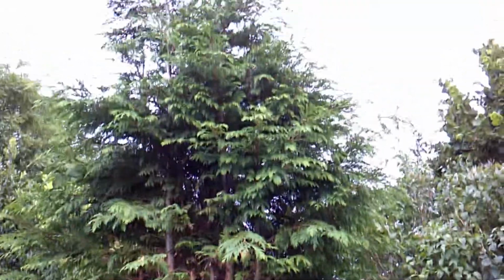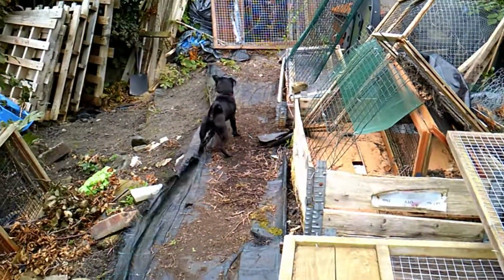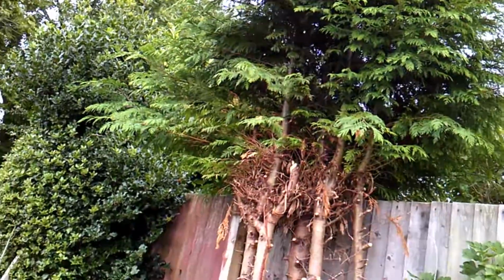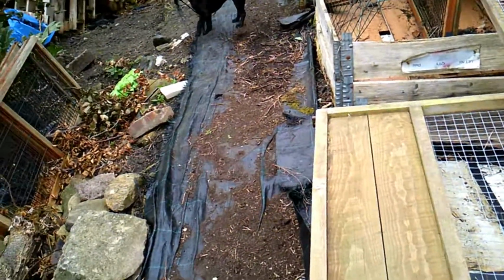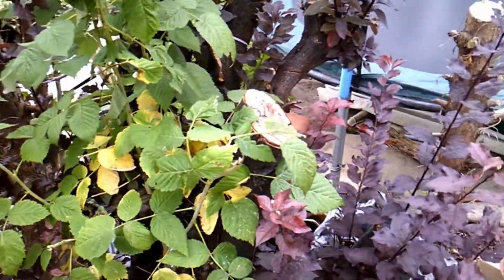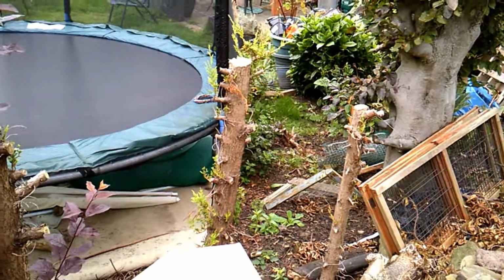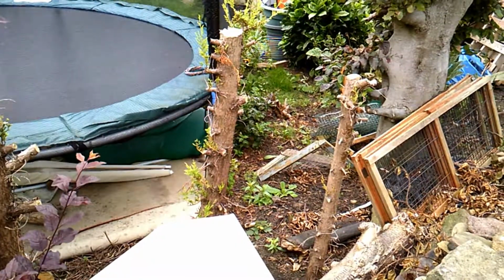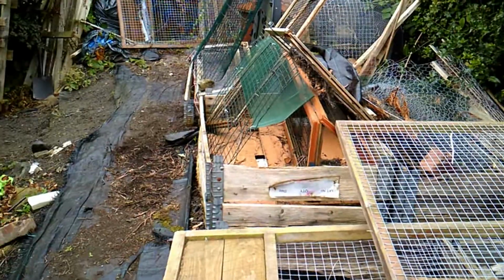my garden shame part 2 "the potential"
What was underneath all the weeds and what to do next? Marvel at how somehow can ignore the horrible reality and focus on the allotment potential!